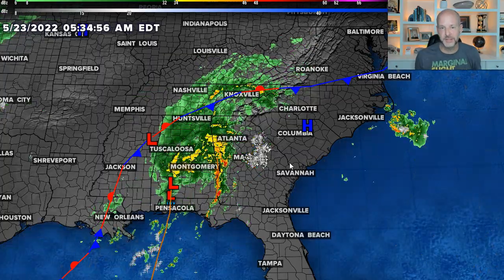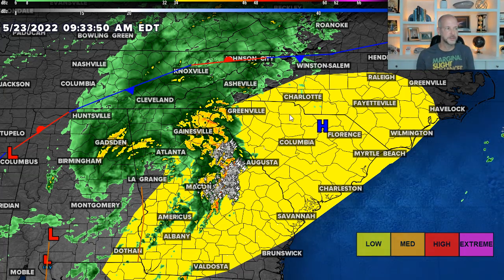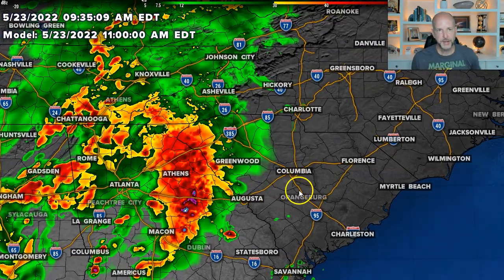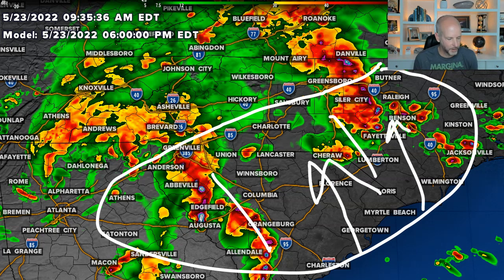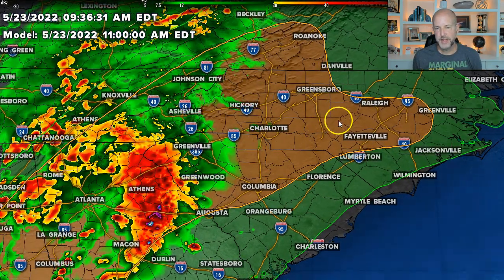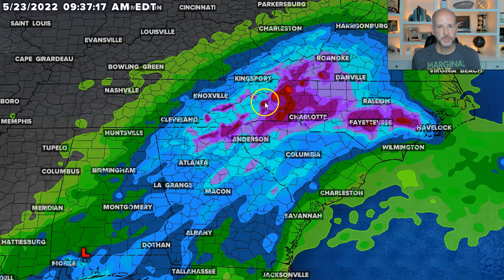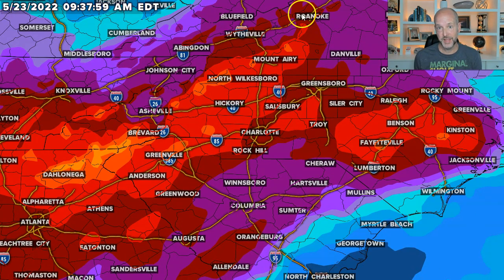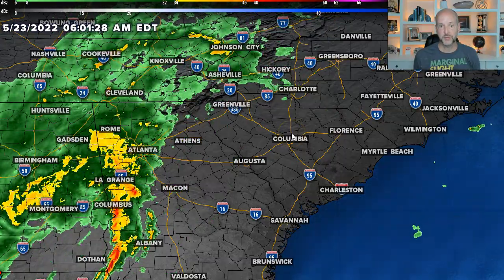Monday WX VLOG: Heavy rain threat later today and tonight.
Monday WX VLOG 5/23/2022: Heavy rain threat later today and tonight. A low-pressure system will track right over the area this afternoon and this evening with 1-3" of rainfall with locally heavier amounts.

Here is the latest update from WCNC Charlotte chief meteorologist Brad Panovich.